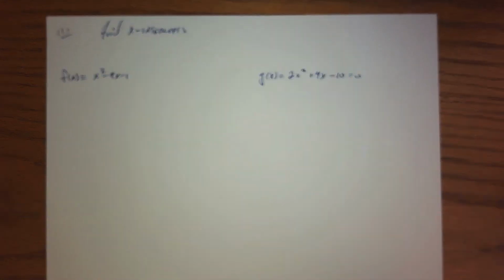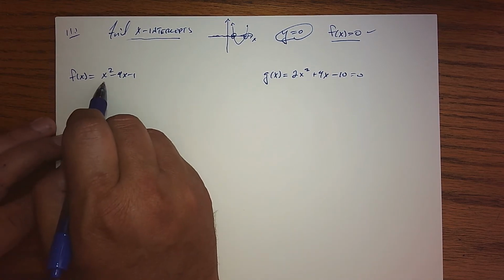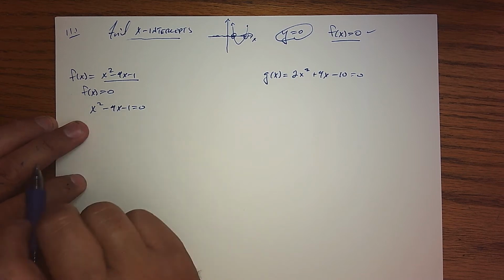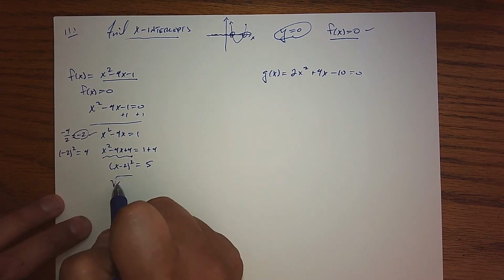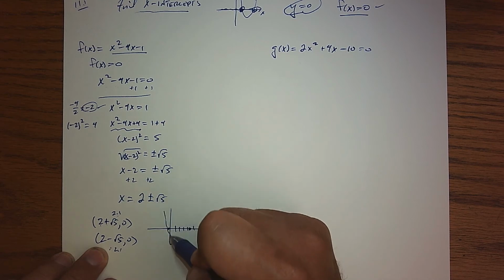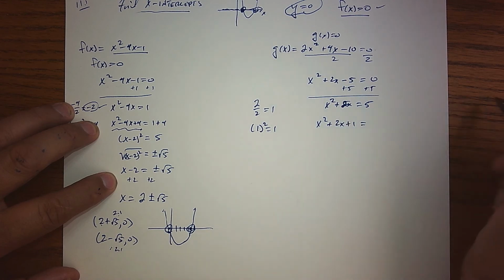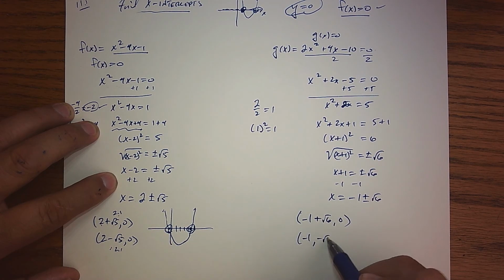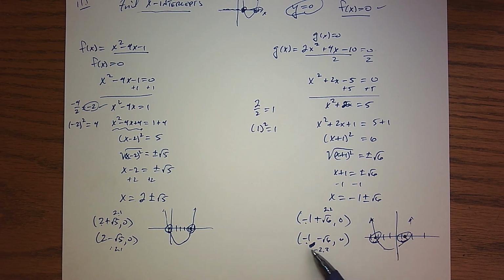Section 11 1 Finding x intercepts